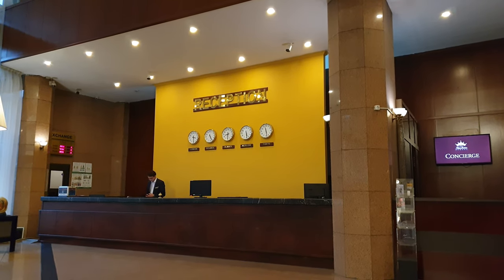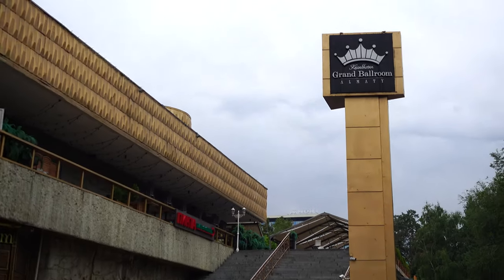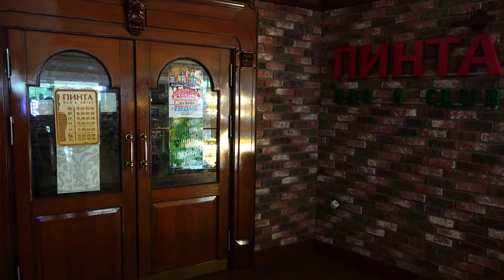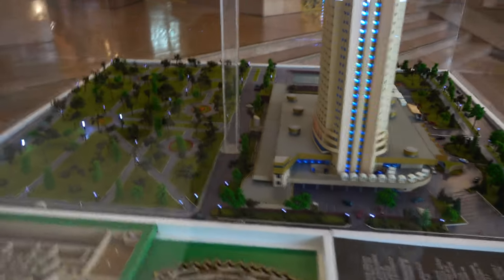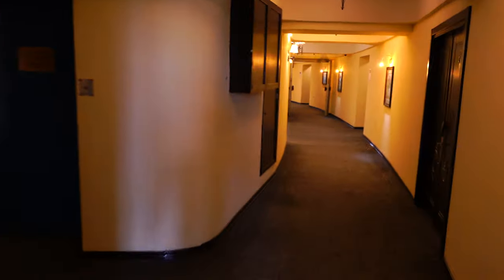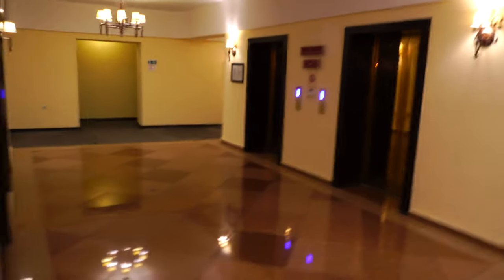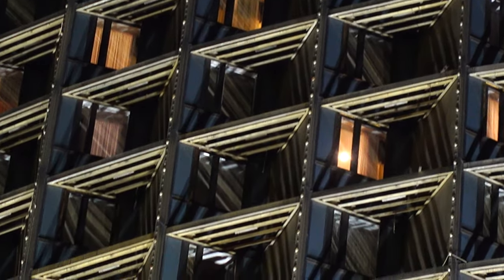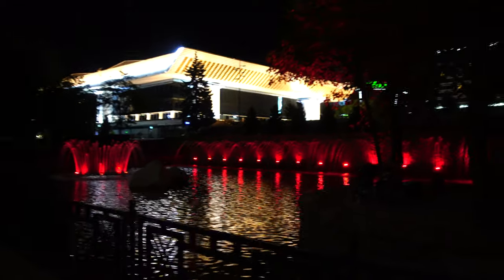Hotel Kazakhstan REVIEW 4K Almaty PART 1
Hotel Kazakhstan / Dostyk Ave., 52/2,

Impressive reception hall with pleasant and desirous to help receptionists , clean and decent size room with all the equipment's in good shape. The building which for sure dates from the times Kazakhstan was part of USSR needs a refreshment as well the room painting. The breakfast with plenty of choices, but not excellent as is supposed to be at a four stars hotel. The hotel is located just fife minutes away from the cable car to Kok Tobe park which offers a nice view of the town and several attractions especially for the visitors accompanied by kids. Opposite the hotel is a a bus station. With bus no 12 ( ticket price 150 tenge) the ones interested can go at the Medeu mountain resort and from there with cable car (or ecological minibuses when the cable car do not function ) to Shymbulak sky resort. 15 min walk to the modernized Almaty center. Due to the close location of a metro station ( ticket 80 tenge ) very easy to reach majority of the town attractions. More tourist info the interested ones can get from a tourist info center located close to the hotel

The four-star 26-storey hotel "Kazakhstan" is located in a picturesque location of Almaty. The building was erected in 1977. It is constructed to stand an earthquake that measures 9.0 on the Richter scale. It is a famous landmark all over Almaty, and serves as a symbol of the city. It is also the eighth-tallest building in all Kazakhstan.

In Russian - Гостиница Казахстан